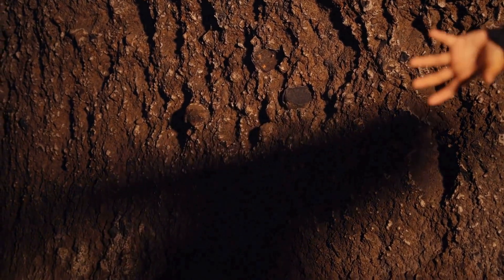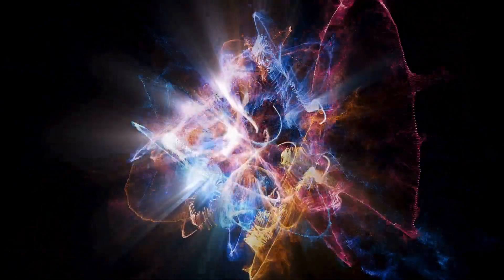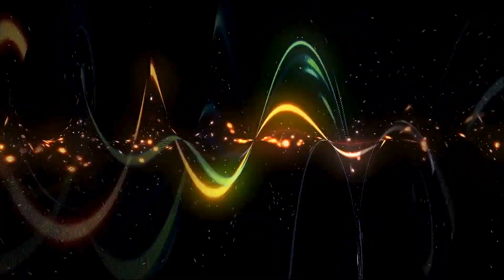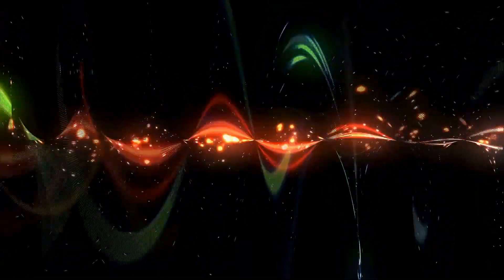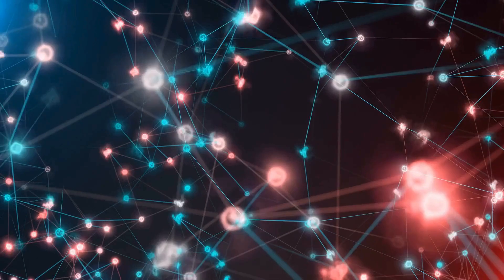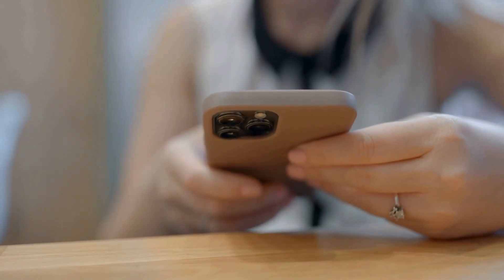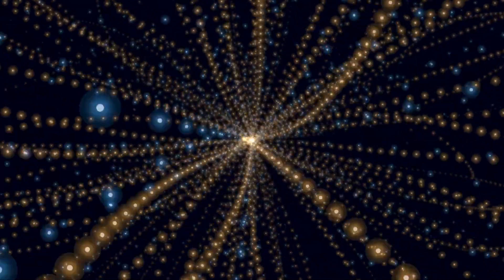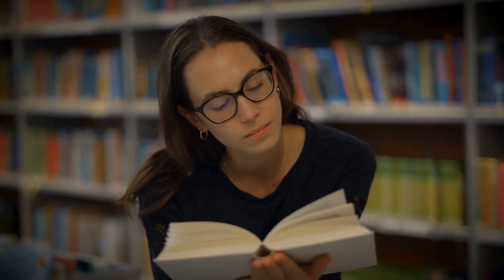Why Can’t We Walk Through Walls If Atoms Are Mostly Empty Space?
Have you ever wondered why we can’t walk through walls, even though atoms—both in our bodies and in walls—are mostly empty space? 🤔 It sounds like a science fiction riddle, but the answer lies in the extraordinary laws of physics that govern our reality.

In this video, we uncover what really happens at the atomic level and why the world doesn’t fall apart beneath our feet. You’ll learn what an electron cloud is, how the Pauli exclusion principle works, and why electrons refuse to share the same space. You’ll also discover the role of electromagnetic forces and find out what quantum tunneling is—and whether there’s even the slightest chance you could walk through a wall like a ghost! 🌌

If you’re fascinated by the mysteries of physics and want to know what makes the world solid despite all its “emptiness,” subscribe to the channel, leave a like, and let us know in the comments what surprised you most!